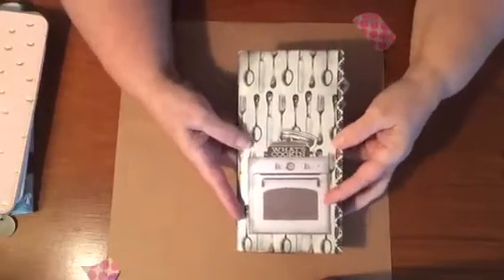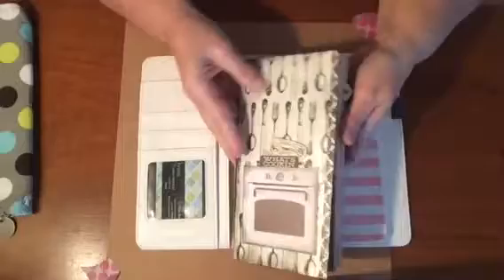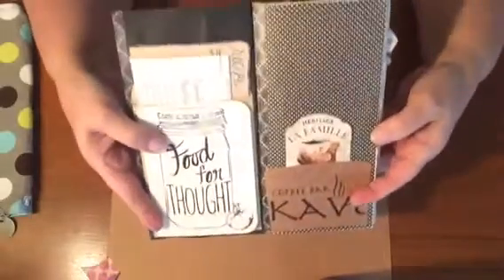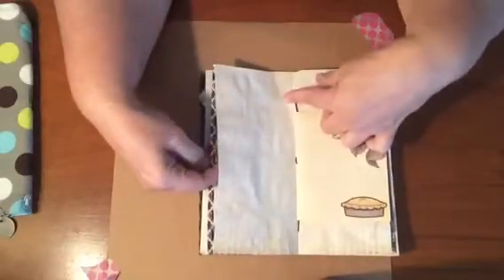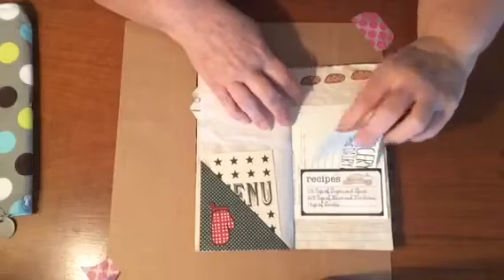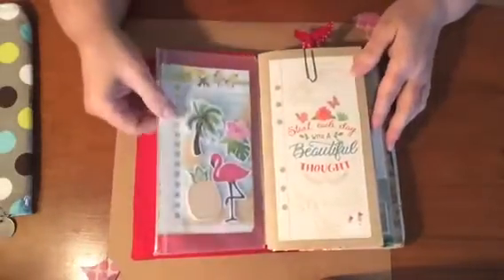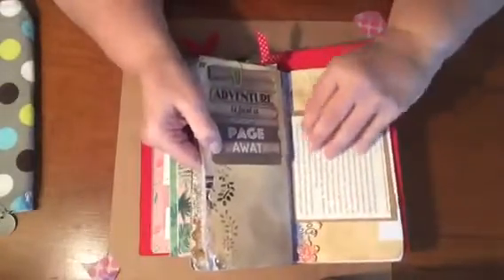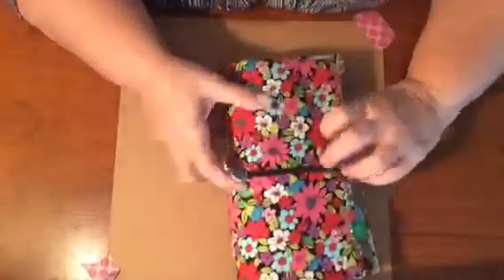Travelers Notebook Insert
This is a food theme travelers notebook insert that will fit into a any standard size travelers notebook. I will have it listed in my Etsy shop on Sunday, May 21. All the details will be listed in the Etsy listing.